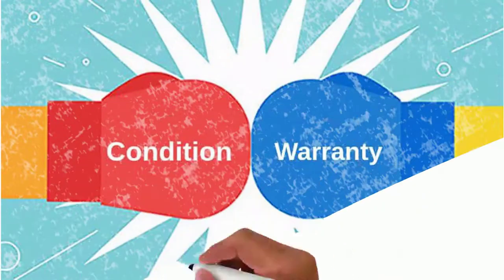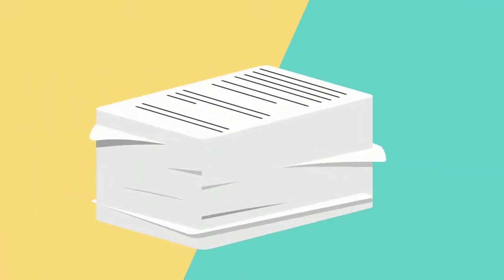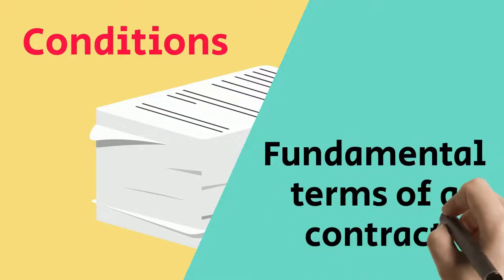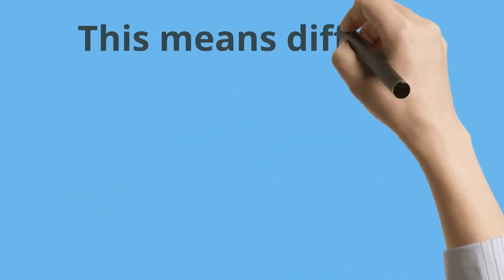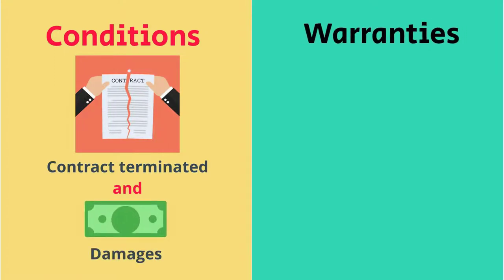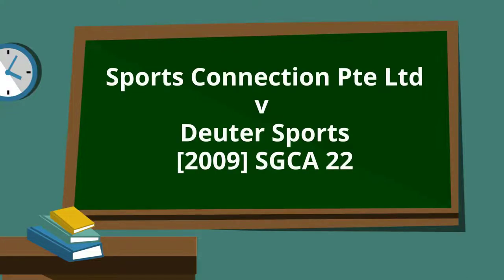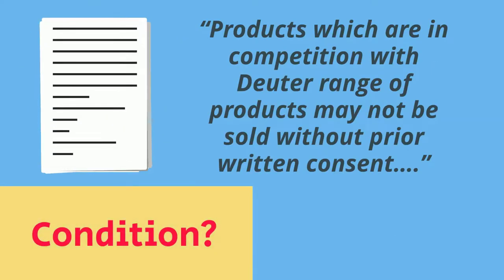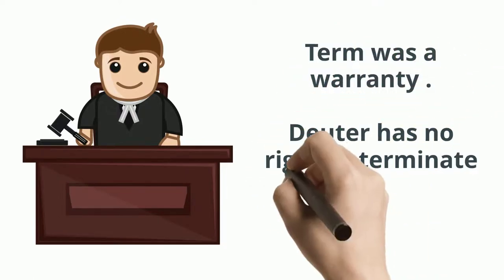Conditions vs Warranties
Watch a short video to find out what these 2 terms - condition and warranty mean Contract Law